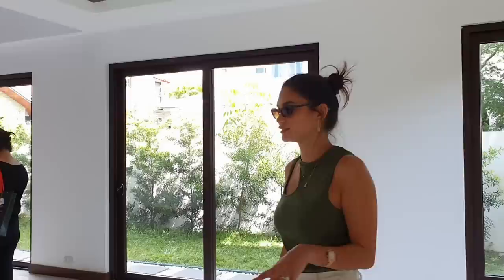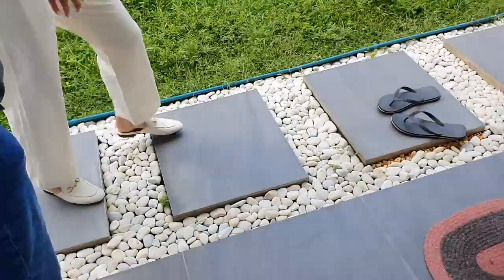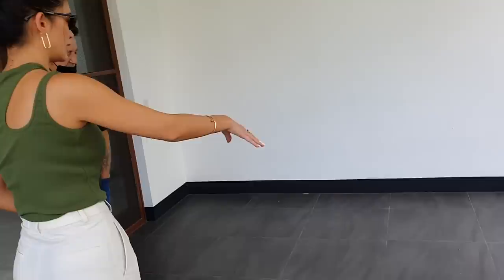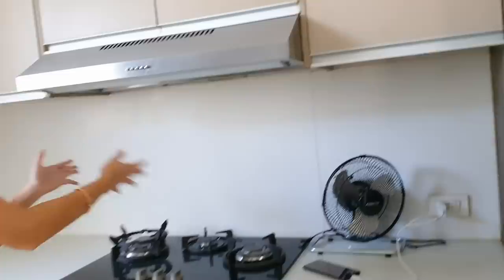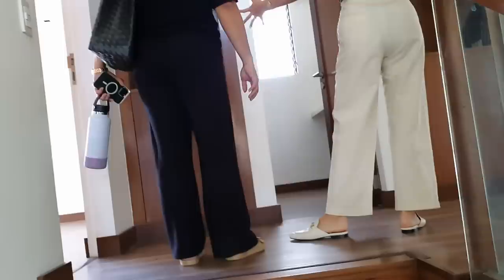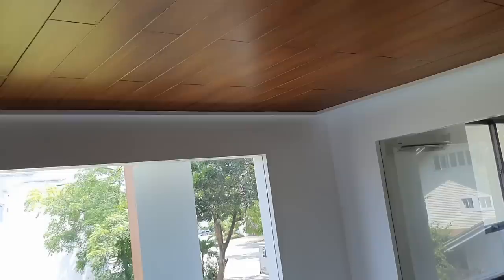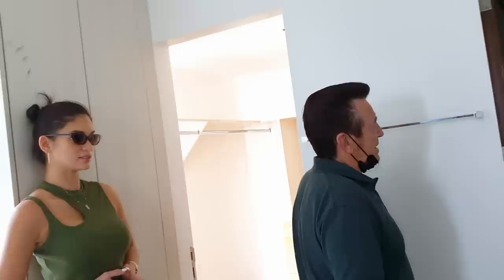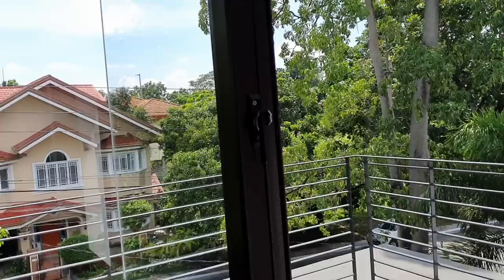WELCOME! HOUSE TOUR OF OUR HOME SWEET HOME!😊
Hi guys! Tara po, tour sa bahay! Kahit hindi pa po tapos!😊